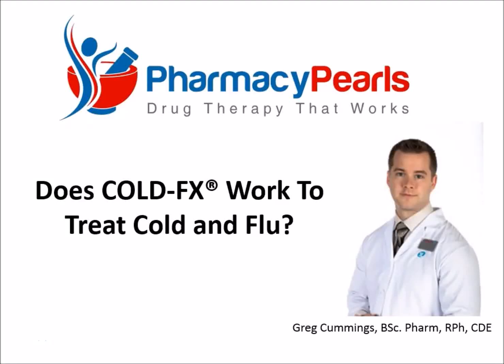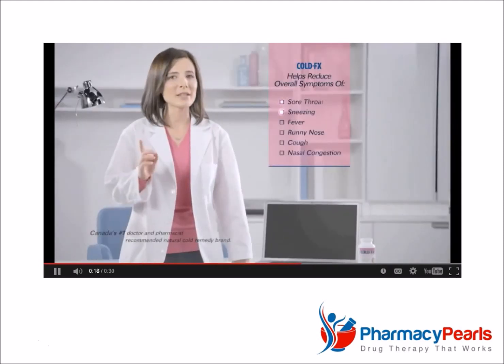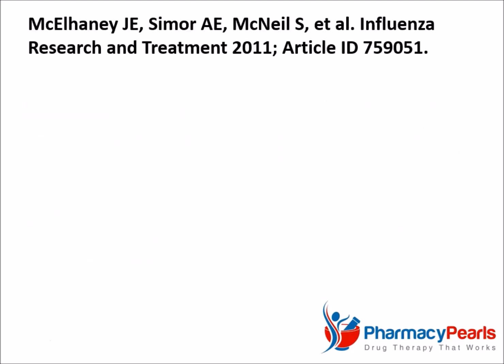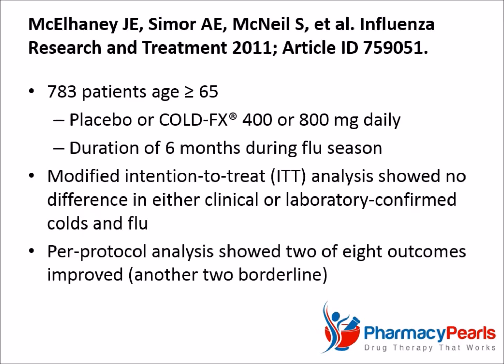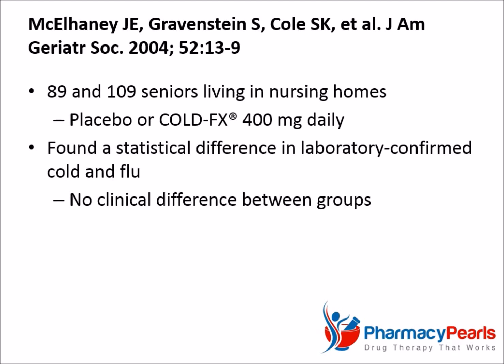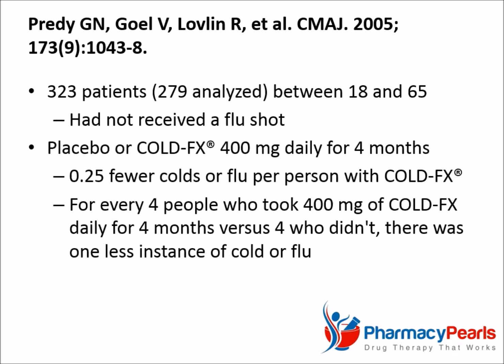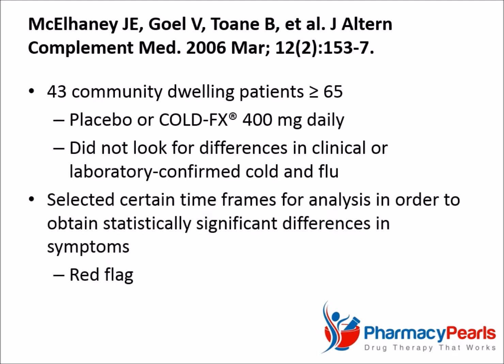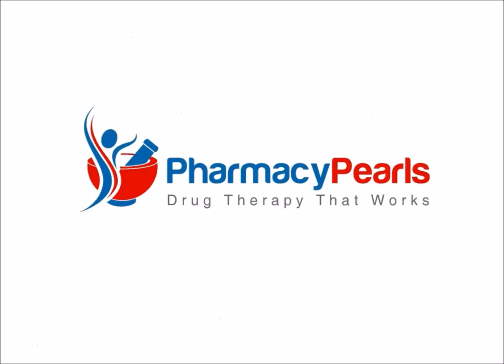Does COLD-FX® Work To Treat Cold And Flu?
In this episode of Pharmacy Pearls, I review the evidence for COLD-FX®, or CVT-002, a proprietary extract of North American ginseng, to see if it's really all it's cracked up to be.

To view the evidence upon which this video is based,